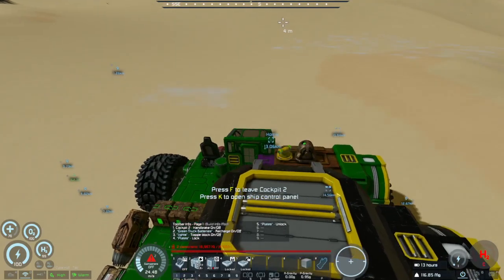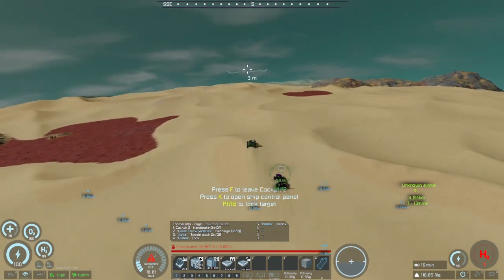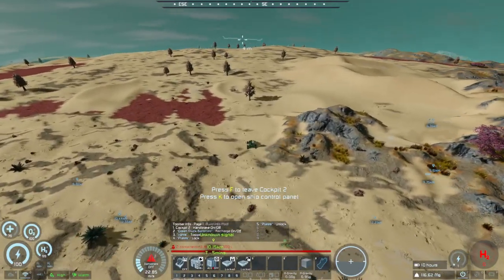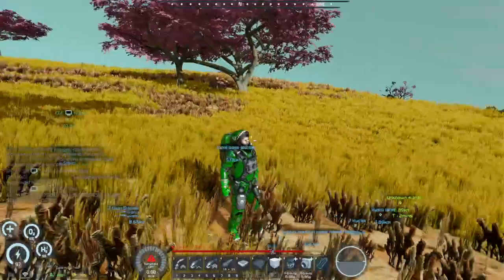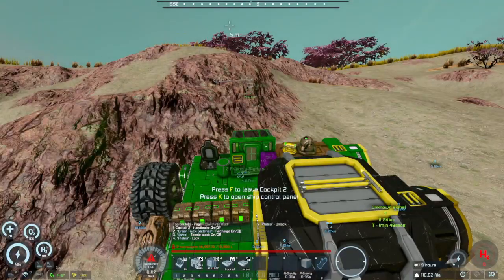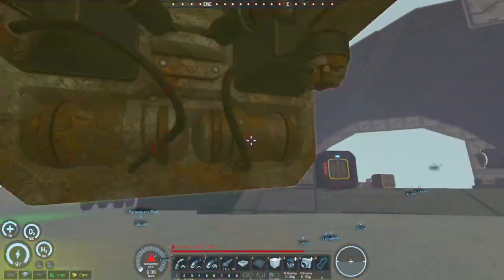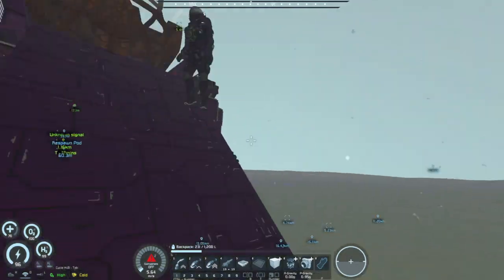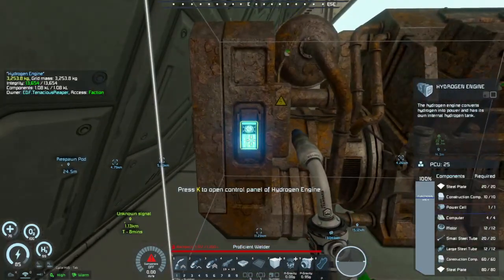Bringing back the good stuff to base Ep#17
Collaboration series with @starfire4459gaming
Welcome in and I hope you enjoy the content!